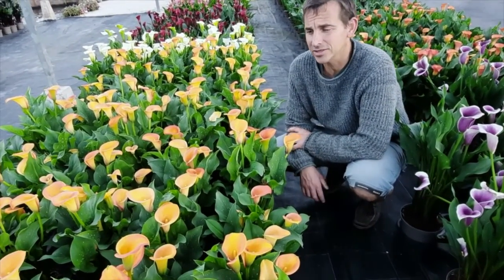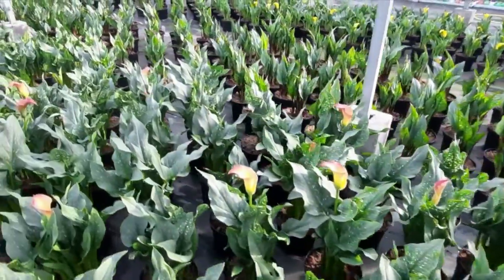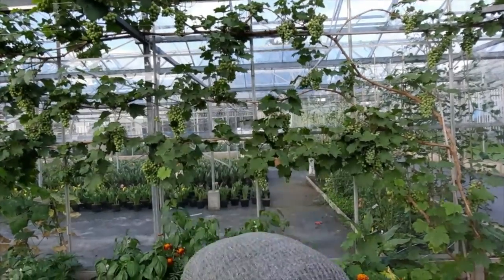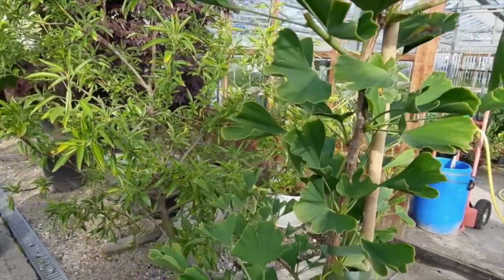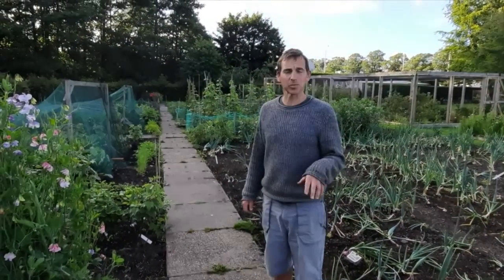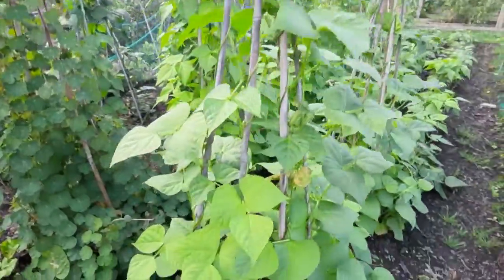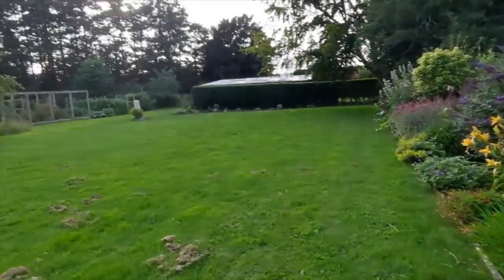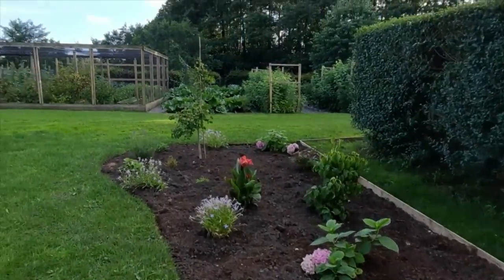CFS Brighter Blooms Tour